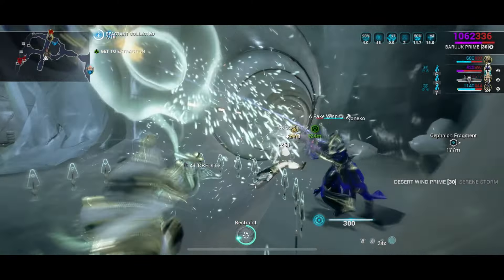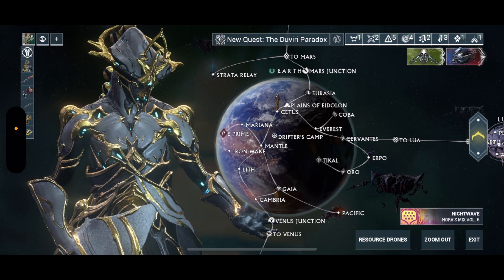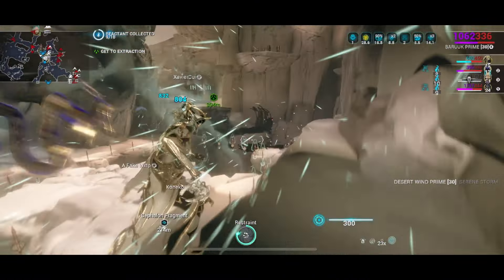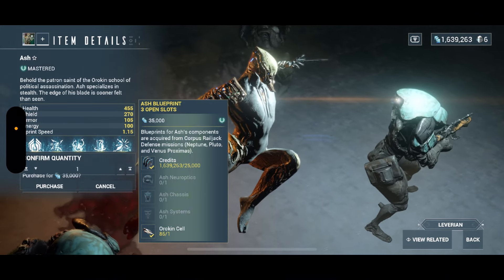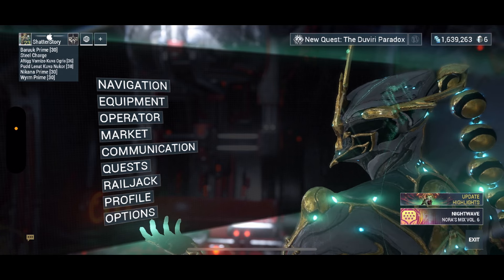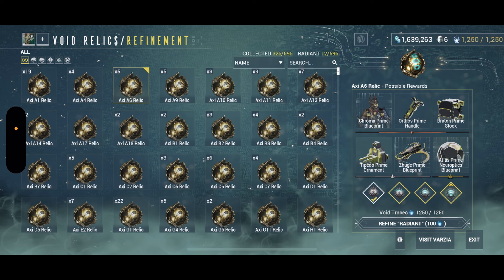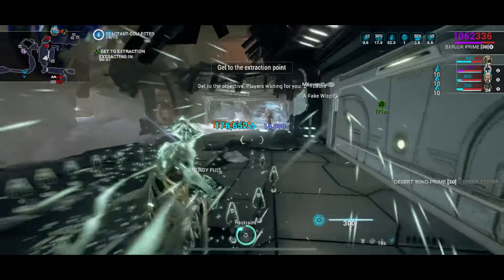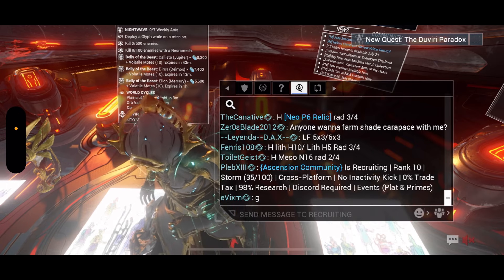Beginner Tips For Warframe Mobile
What is up everyone in today’s video I’ll be giving some beginner tips on anyone confused in Warframe.